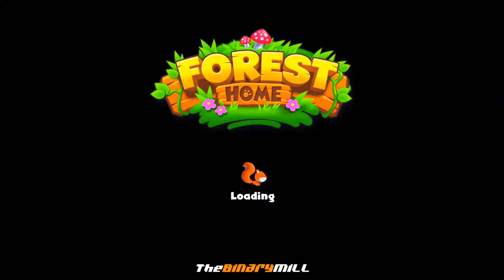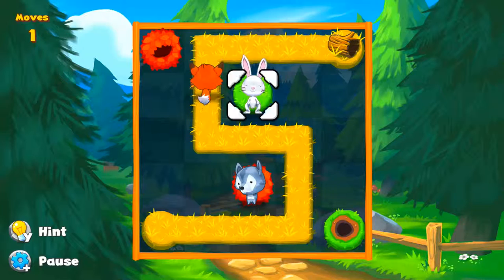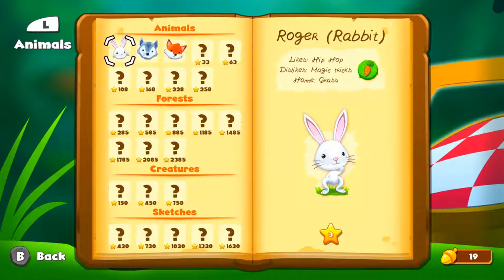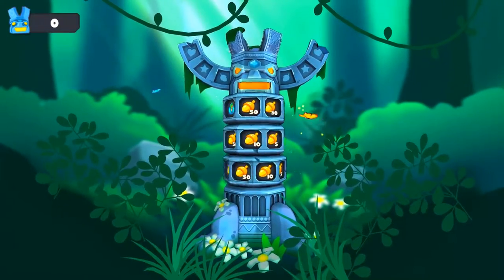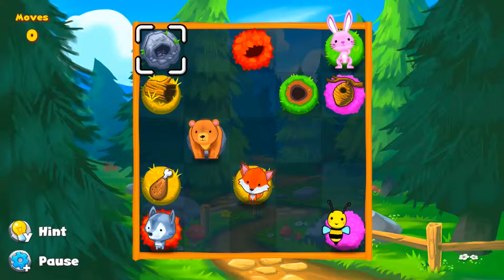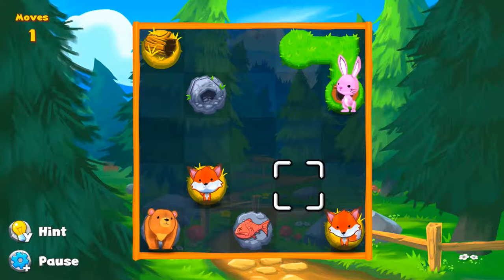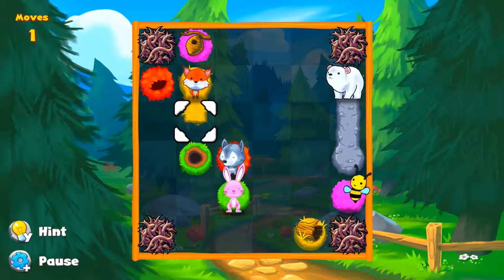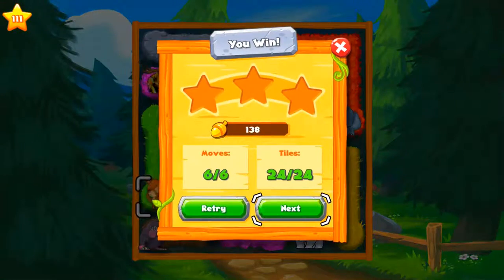What is Forest Home?